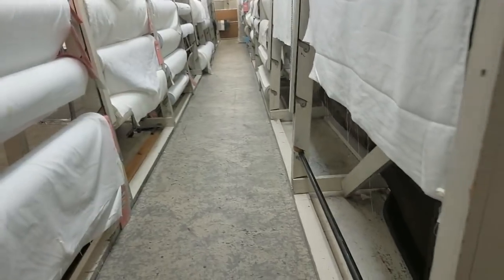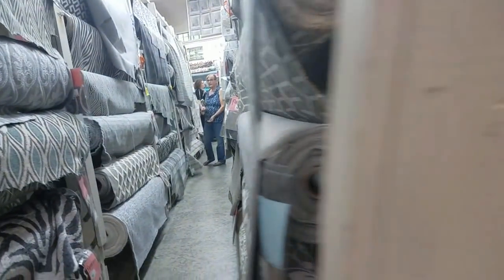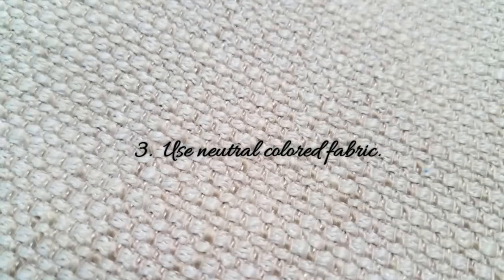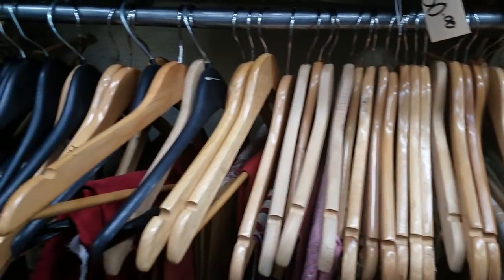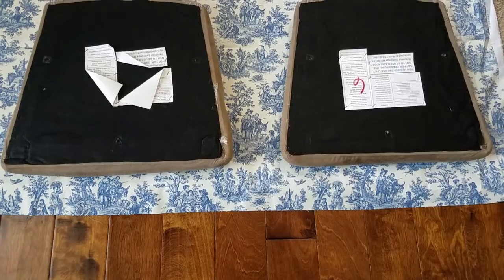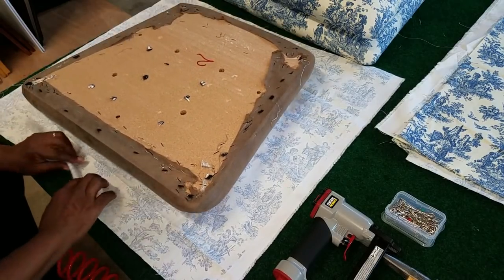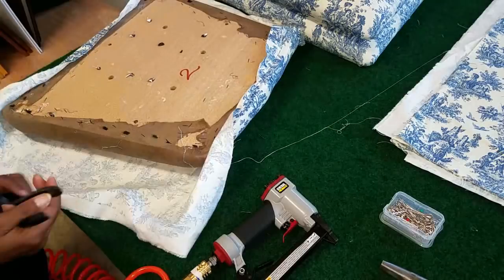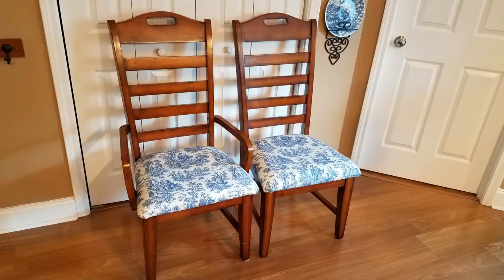Selecting Quality And Inexpensive Upholstery Fabric & 15 Minutes Seat Cushion Make-Over Tips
Learn how to shop for quality and upholstery fabric at low prices. Checkout this tutorial on how to recover a seat cushion in just 15 minutes.